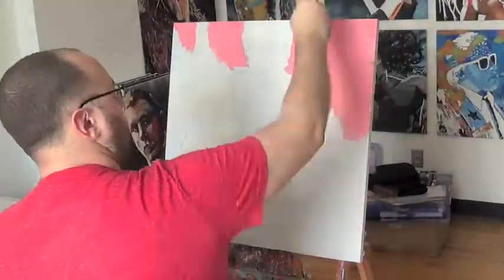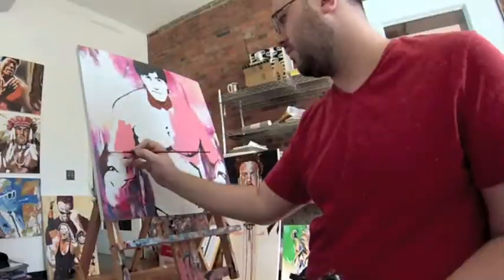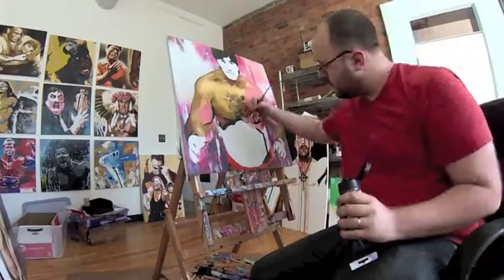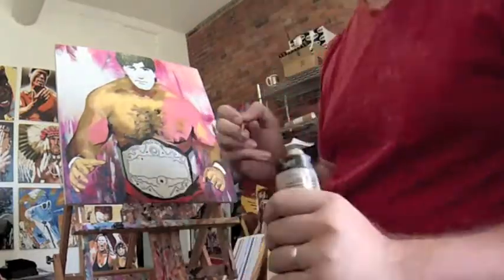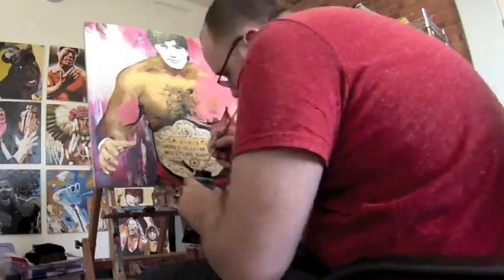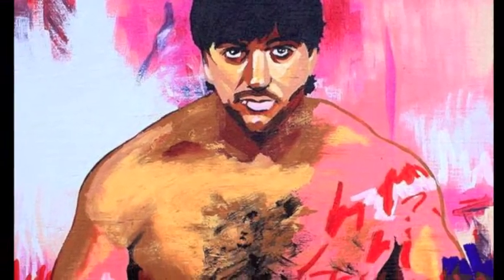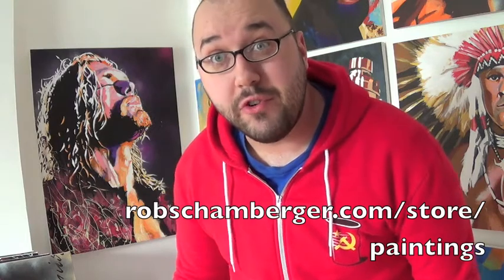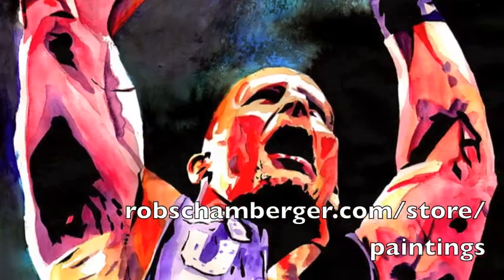Schamberger Labs Episode 018: Painting Rick Martel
This week! I take you through how I painted my Champions Collection portrait of Rick Martel! Plus! New paintings of Paige, Eve Torres, Goldust, Delirious, Zack Ryder and Tamina Snuka!